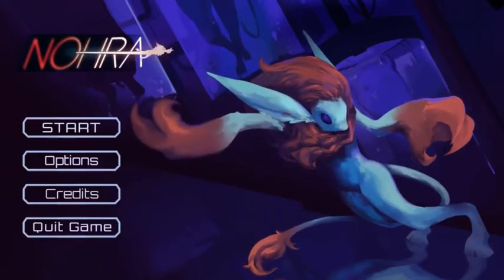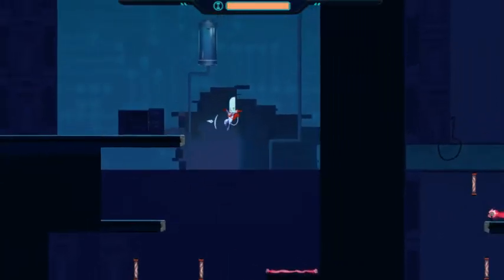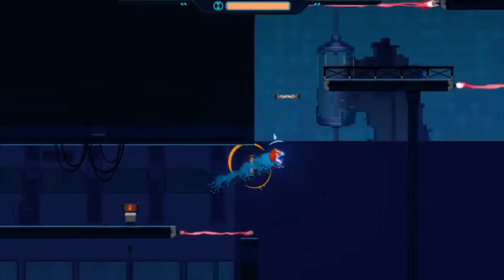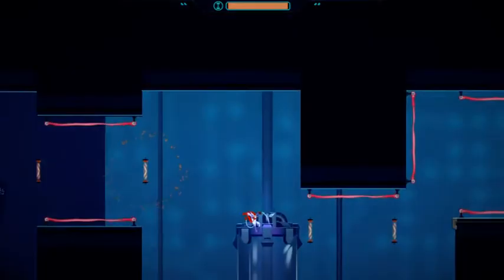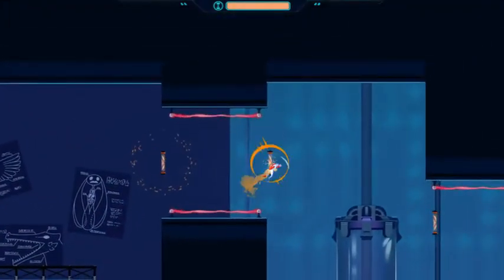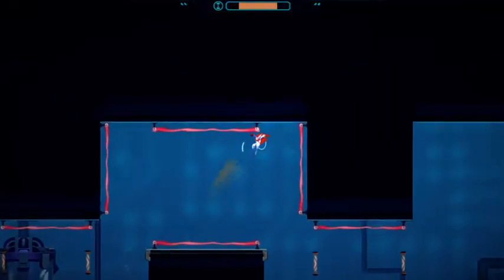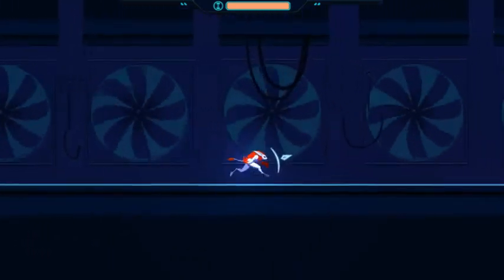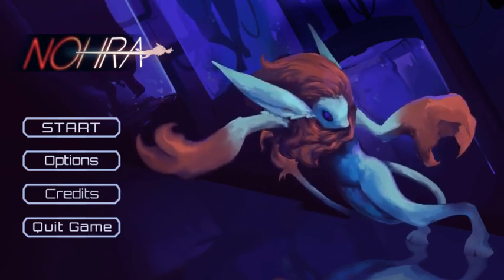Let's Play Nohra